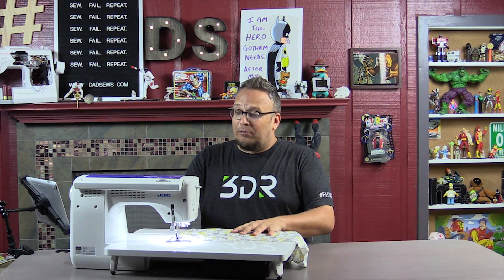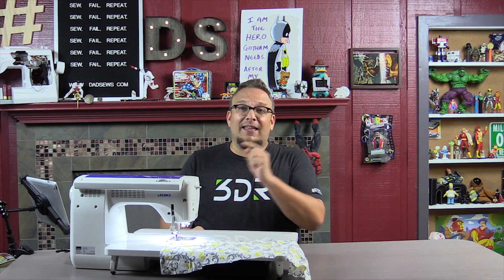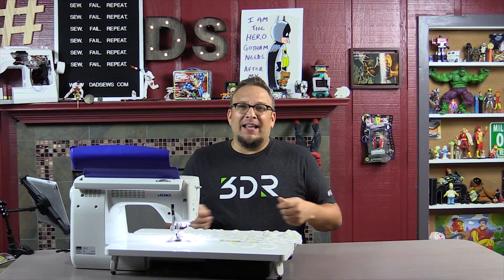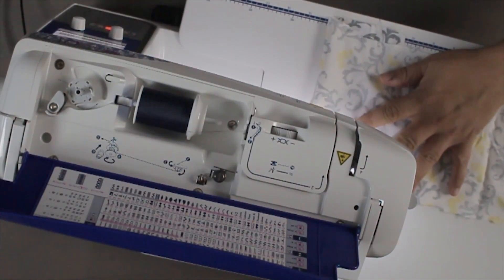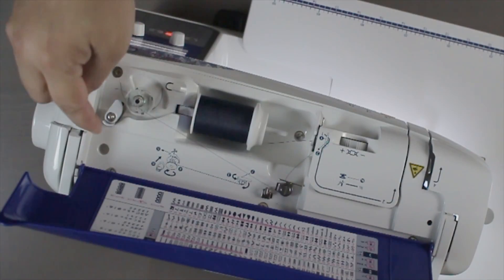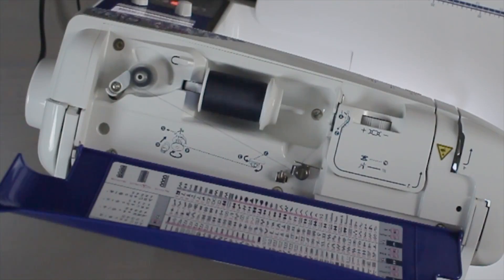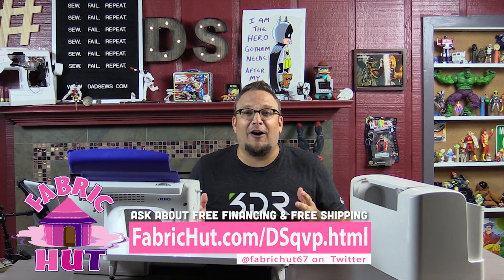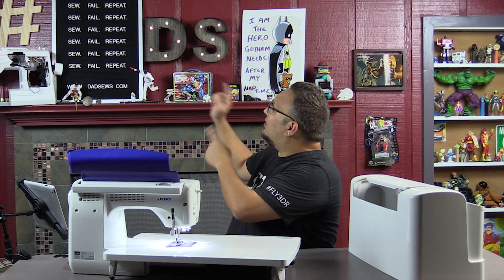Top 5 Features & Tips for the Juki DX-2000 QVP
Top 5 Tips for the Juki DX-2000 QVP

Christian opens up the Juki DX-2000 QVP machine and gives you his top five tips. This sewing machine can do it all, automatic bobbin loader, decorative stitches, slow start pedal, automatic cutter, electric foot button.

for more videos and for parenting articles and videos, visit our main